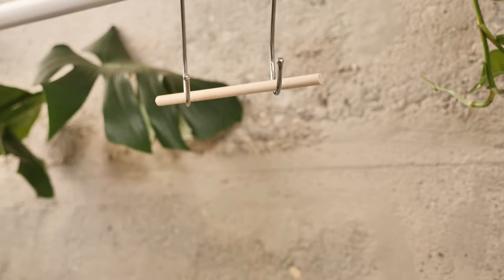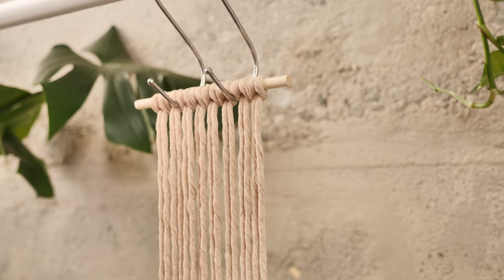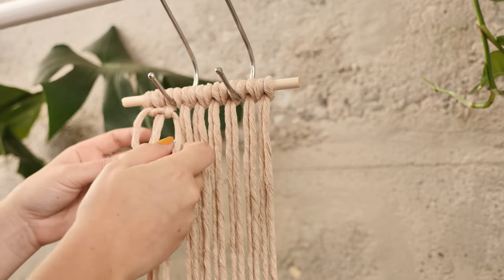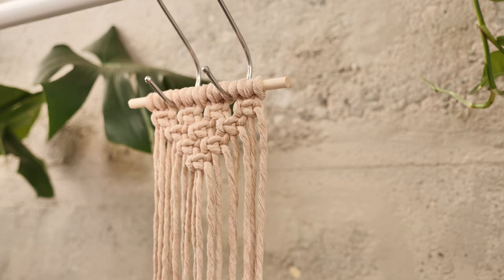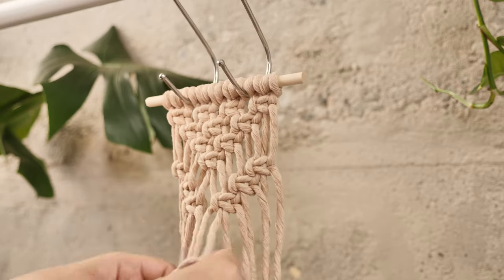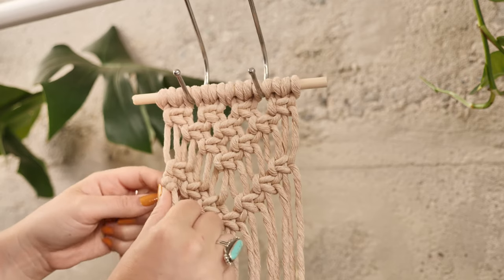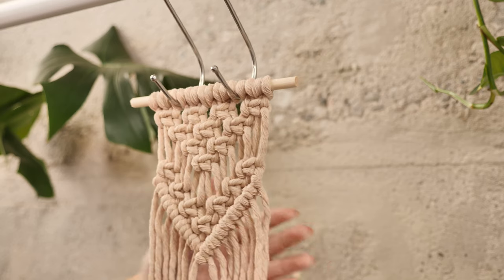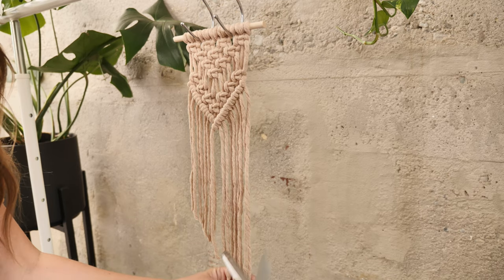Super Easy Beginner Macramé Wall Hanging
This is the perfect video for anyone completely new to macramé- no prior knowledge needed because I will go over everything step by step in this slow paced tutorial. This wall hanging is super simple, adorable, and a great way to test your hand at a new craft. Enjoy!

Chapters:
0:00 Intro
0:33 What you'll Need
1:16 Tutorial
13:44 Outro

And stop by on social media to say hi:
@thelarksheadshop (Instagram/Facebook)

Filmed and Edited by: Joshua James Alvarez

“Marshmallow” | music | prod. by lukrembo